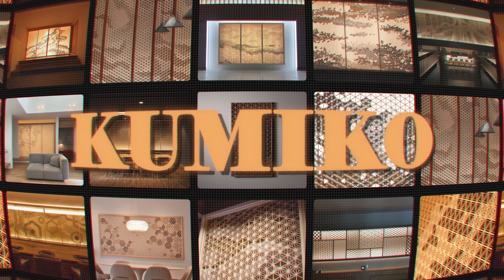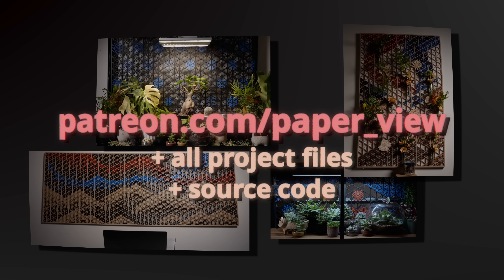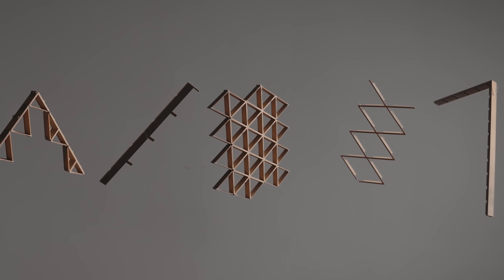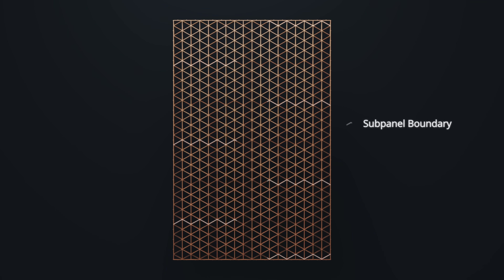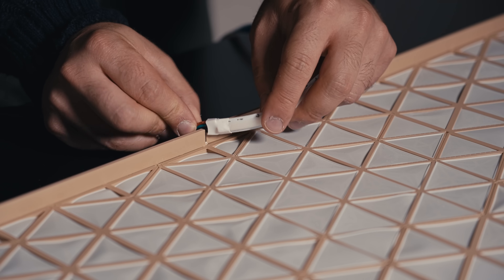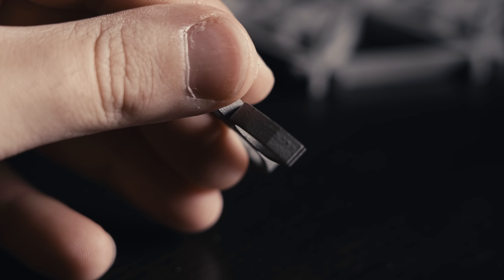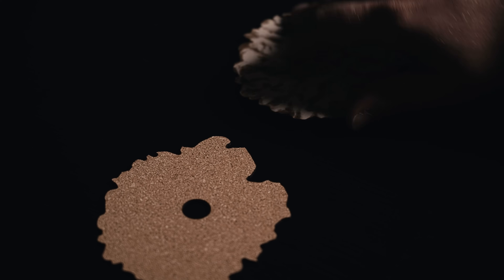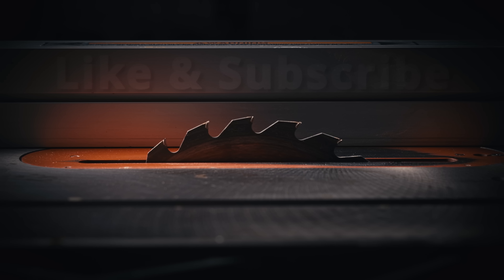You can 3D Print this Now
Huge shout out to the creator of kumikodesigner.com . I couldn't make this project without your site. Thank you! Make sure to donate to them if you found their site helpful.

- Desmond King's Book 1 (The Basics)

- Camera Lens
- Light Stand

0:00 Intro
0:25 Step 1: Planning
1:55 Step 2: Designing
2:43 Step 3: Assembly
5:02 Step 4: Go Beyond